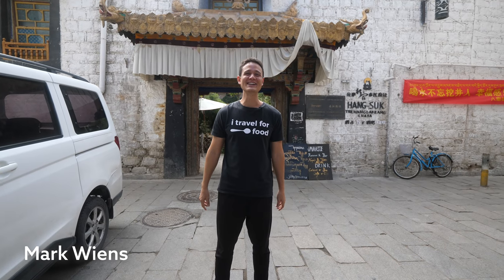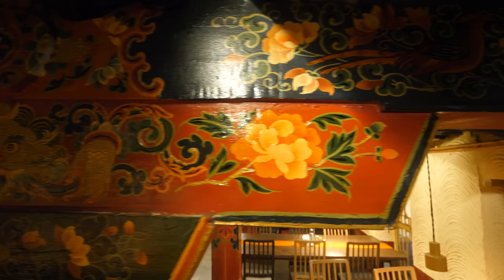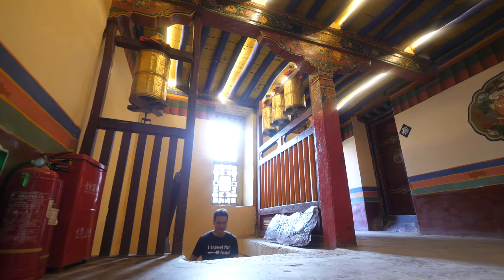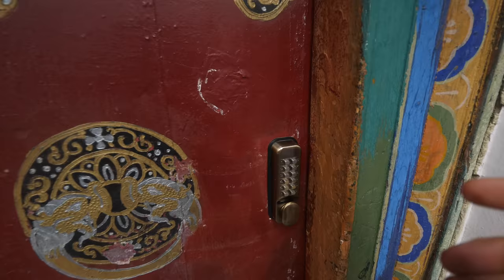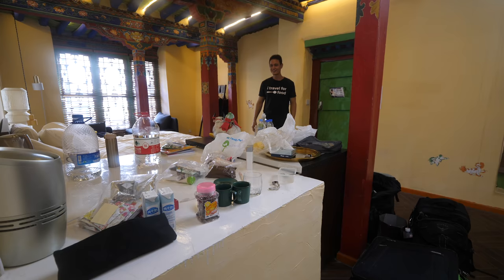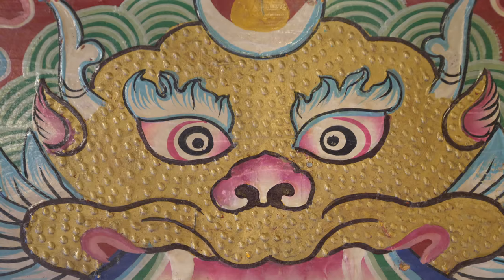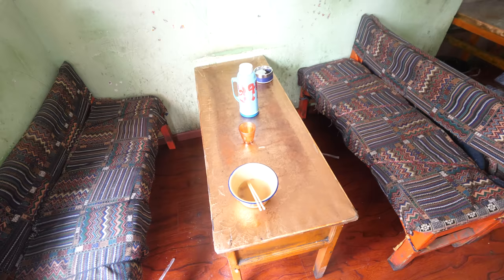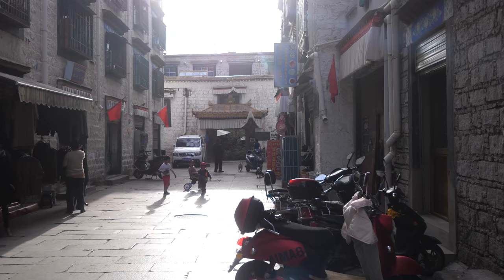Traditional Hotel in Tibet - Our Giant Room in Lhasa!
During our time in Lhasa, Tibet, we stayed at one of the best traditional Tibetan style guest houses in Lhasa.

Hang-Suk Trichang Labrang Hotel - Situated in the old city of Lhasa, very close to Barkhor Street, this is a fantastic traditional Tibetan hotel. I like how they've preserved the traditional building, the courtyard, and the rooms.

Our room was huge, and in this video I'll give you a full tour of our mega-room in a traditional Tibetan style hotel in Lhasa.

Thank you to Travel China & Tibet they sponsored my trip to Tibet, and they did an amazing job to cater to the exact things I wanted to do. Highly recommended when you visit Tibet.